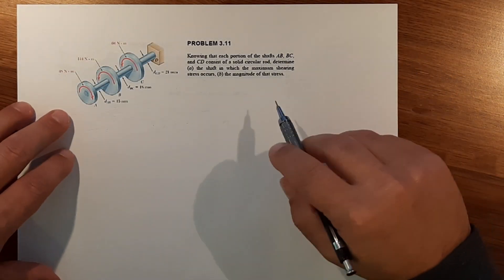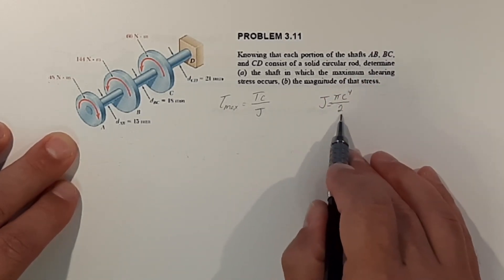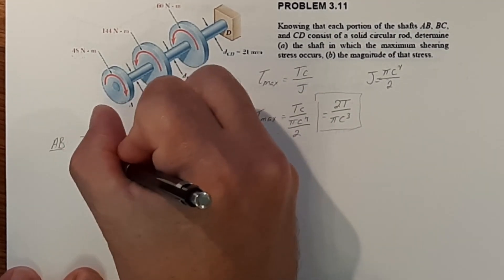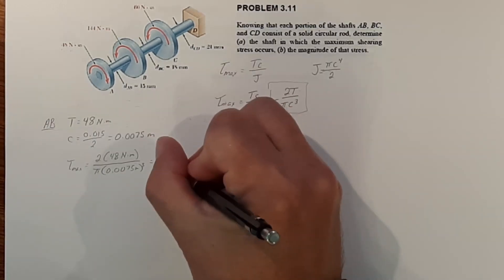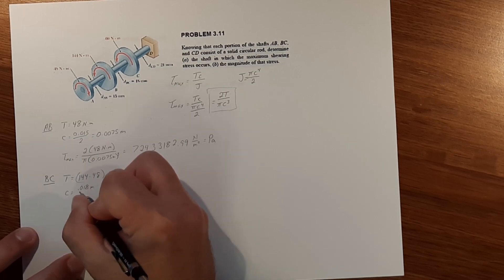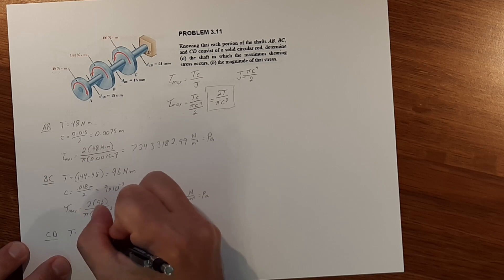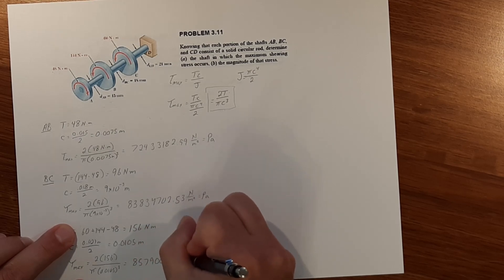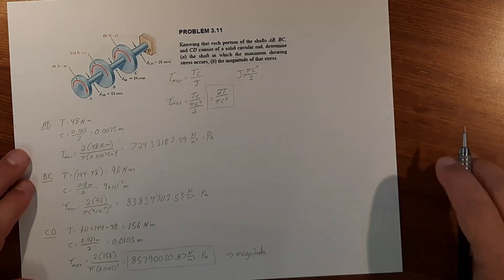Finding The Maximum Shearing Stress From Multiple Torques in Cylindrical Rod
How to find what section of a cylindrical shaft that changes diameter between applied torques has the maximum shearing stress. Using the max shear stress equation you can evaluate each section of the shaft individually to determine the max sharing stress that will be seen in that individual section dependent upon the amount of torque that the shaft sees in that particular section.

Mechanics of Materials solution to Problem 3.11 from the textbook;
Knowing that each portion of the shafts AB, BC, and CD consist of a solid cylindrical rod, determine (a) the shaft in which the maximum shearing stress occurs, (b) the magnitude of that stress.

Torque is a bit of a twisty subject! Change my mind!